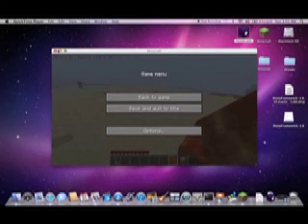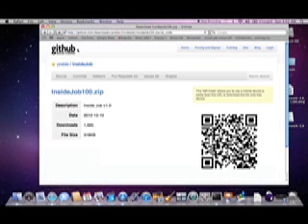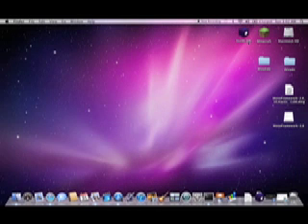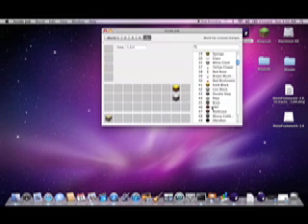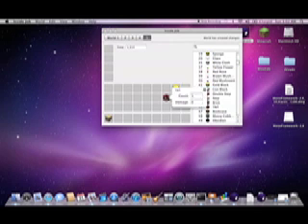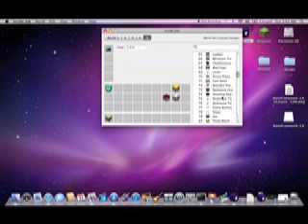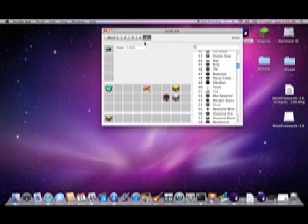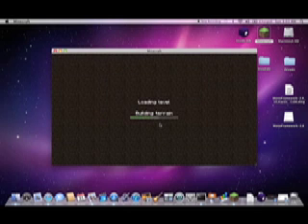Minecraft: How to use Inside job to Edit your Inventory